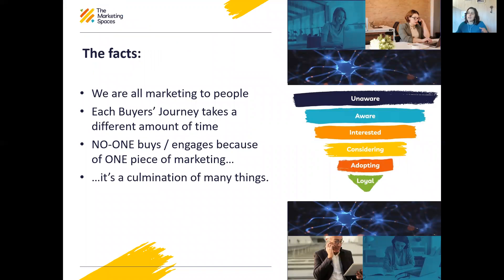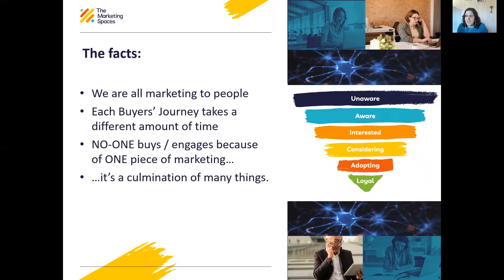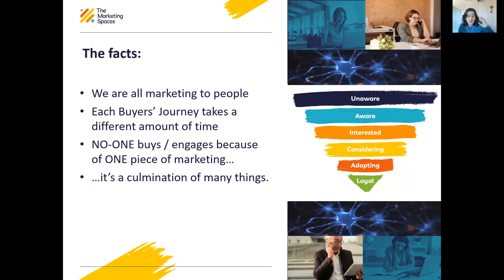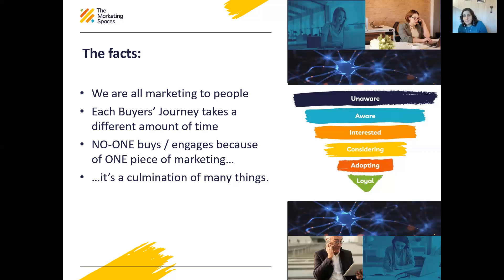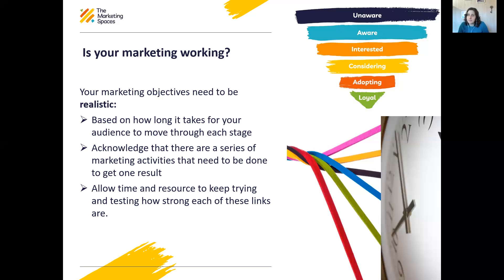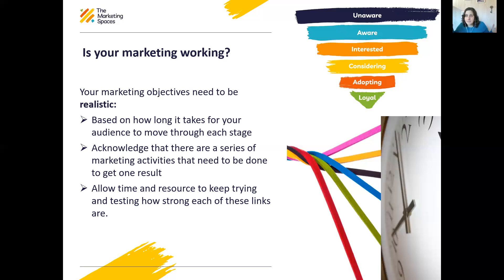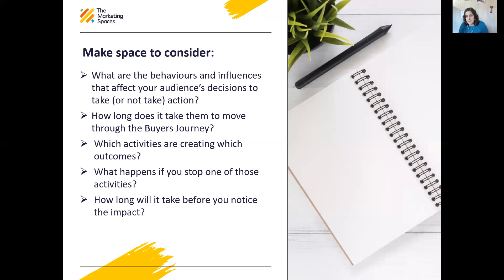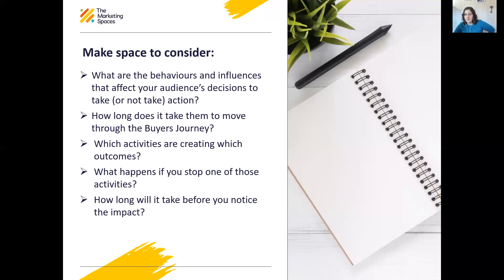Marketing Metrics Unmuddled - Part 3: Does your marketing actually work?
Time: 12 min 45 sec

00:00 Intro
00:39 Recap
01:19 Some facts
04:36 Are your objectives realistic?
10:01 Make space to consider
12:29 Conclusion